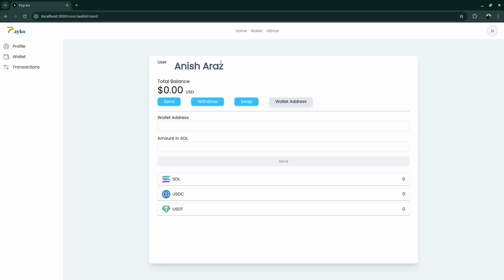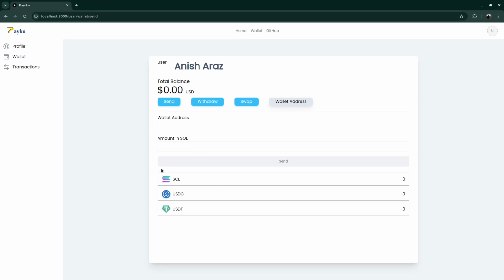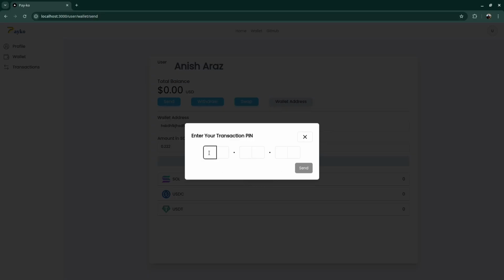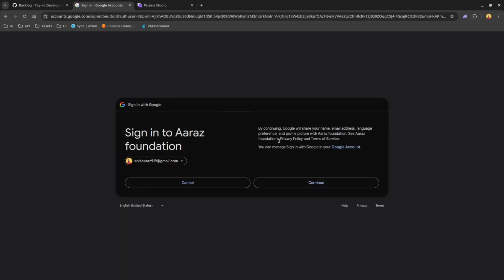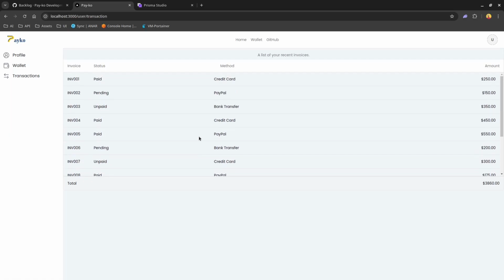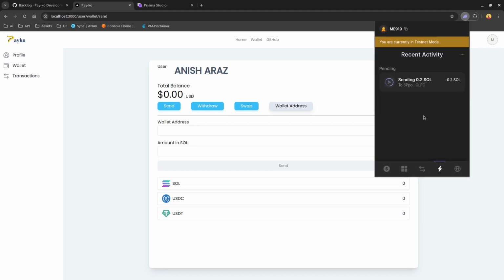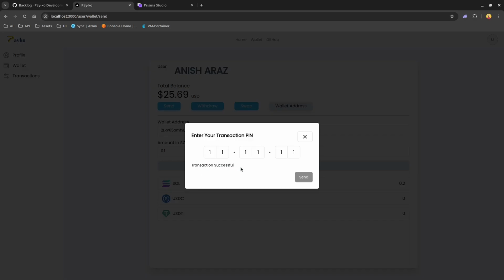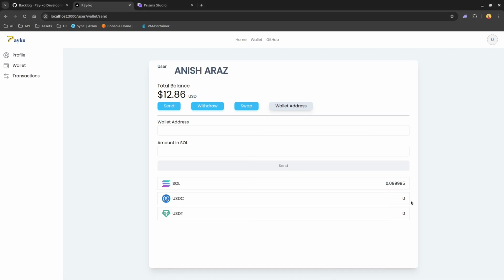Pay-Ko: Week 1 devlog on progress.